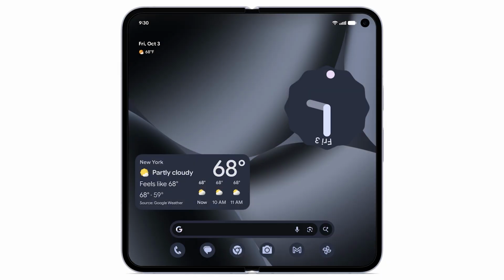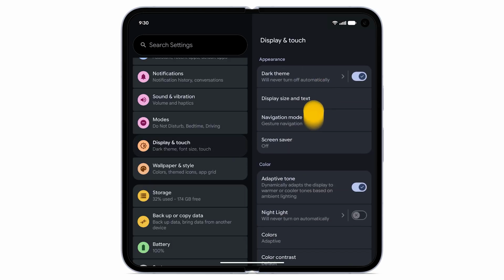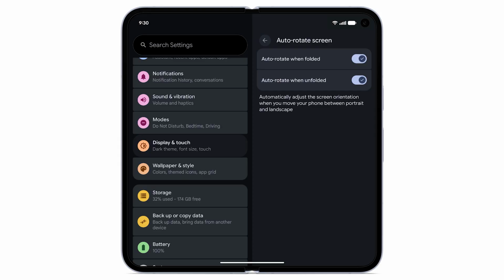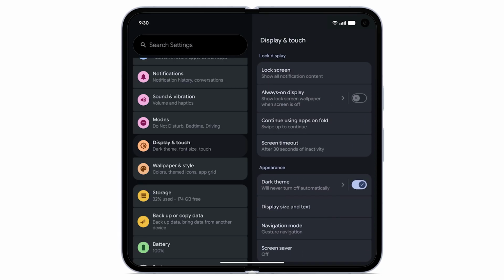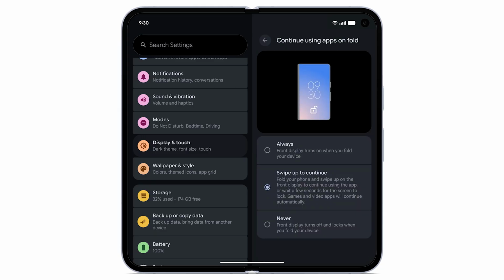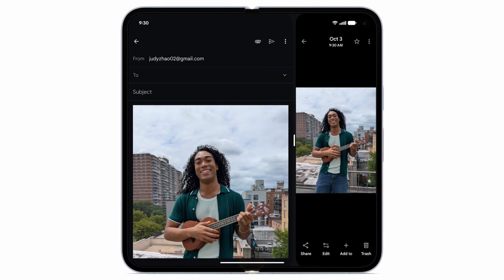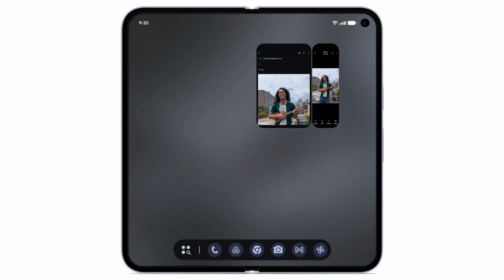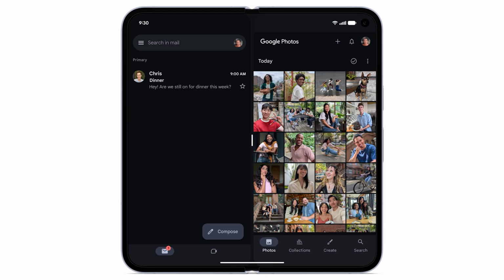Customize your settings on Pixel Fold + Tablet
You can customize your screen and display settings on your Pixel Fold and Pixel Tablet including Auto-rotate, always-on taskbar, and more.

To learn more about how to customize your settings on your Pixel devices